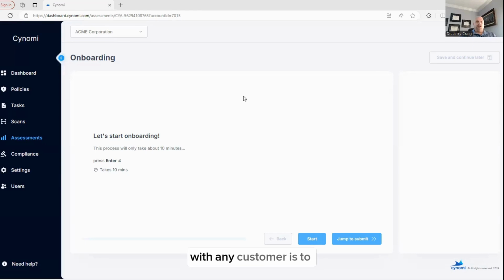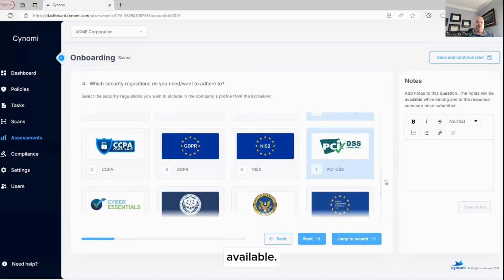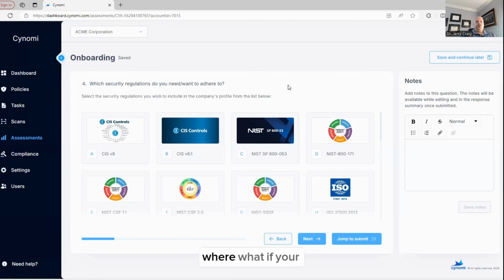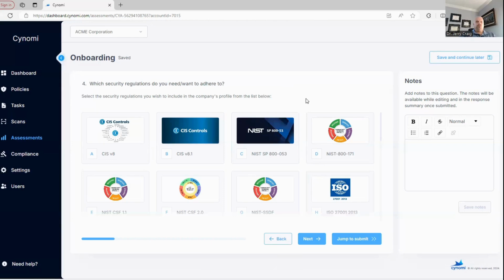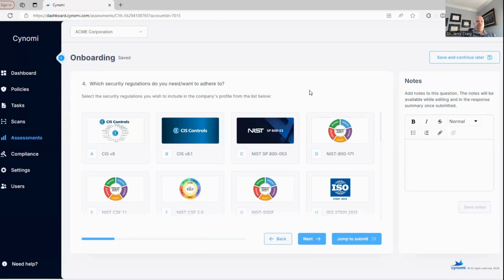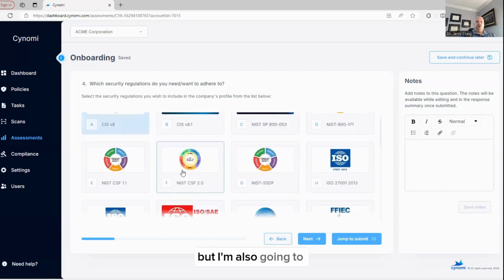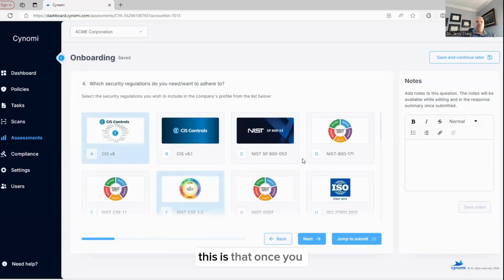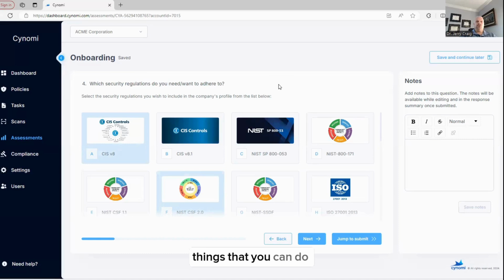How to Define Which Cybersecurity Frameworks to Follow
Learn how to define which regulatory frameworks to follow when conducting risk assessments for your clients.

In this lesson, we’ll cover how to use the Cynomi platform to select the right frameworks based on industry requirements, client needs, and regulatory mandates. You’ll discover how to navigate multiple frameworks like HIPAA, PCI DSS, NIST, and CIS, and learn best practices for recommending the most suitable standards, even when no specific compliance mandate exists.